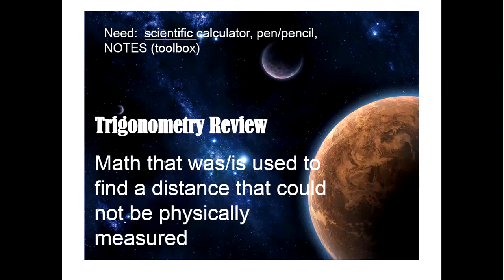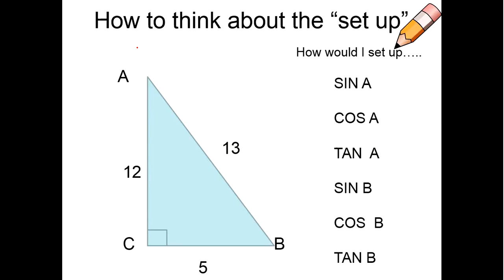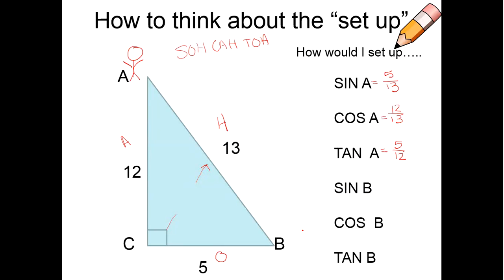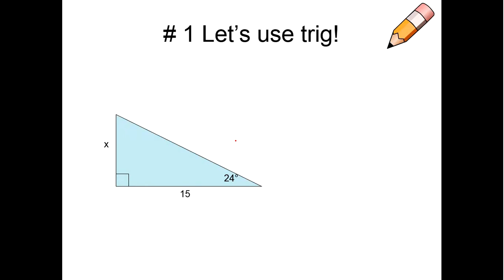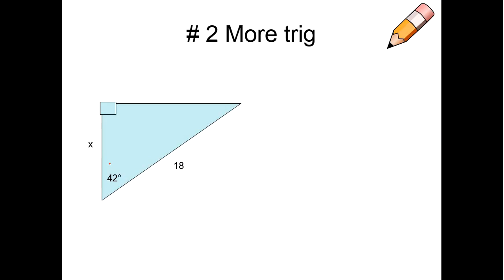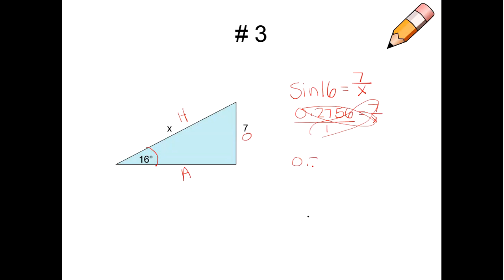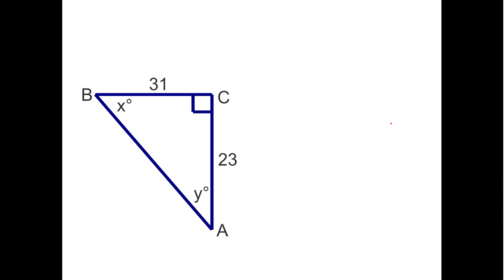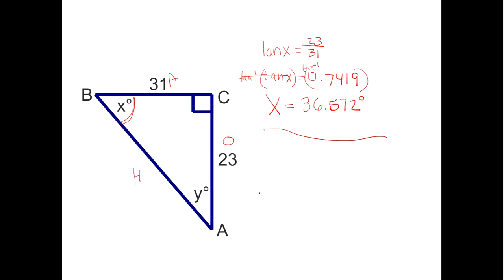Unit 9: 3 Basic Trignometric Ratios